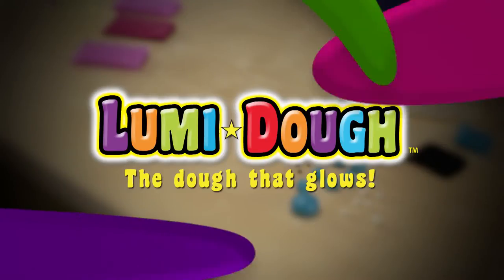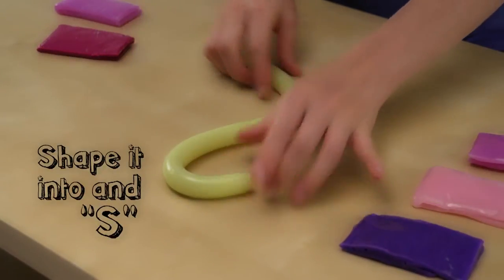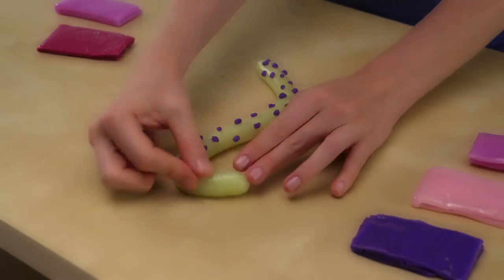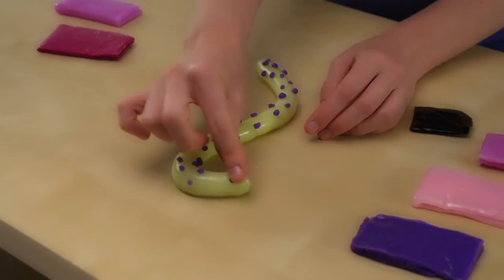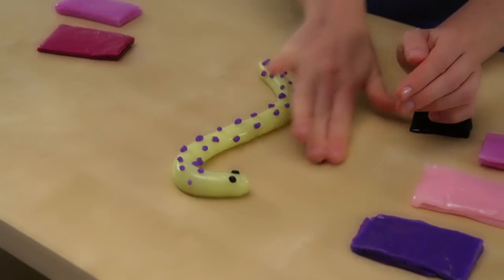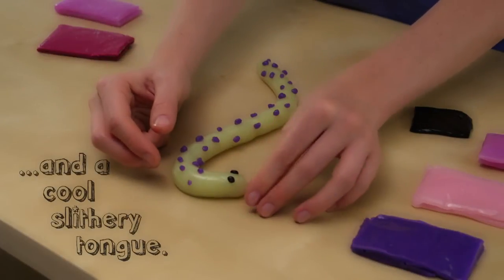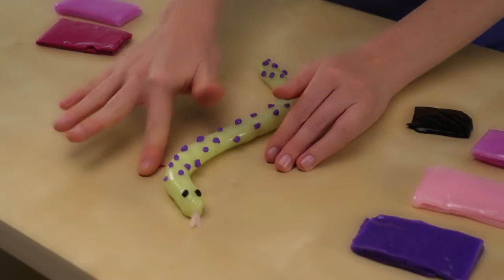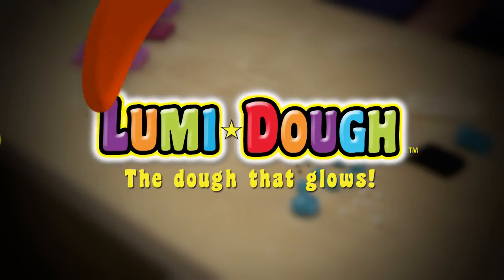Lumi Dough - Let's Make A Snake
This video shows you how to make a snake that glows in the dark with Lumi Dough. Try it now!